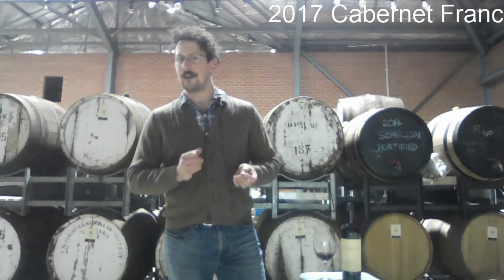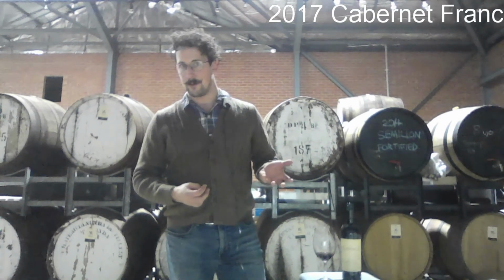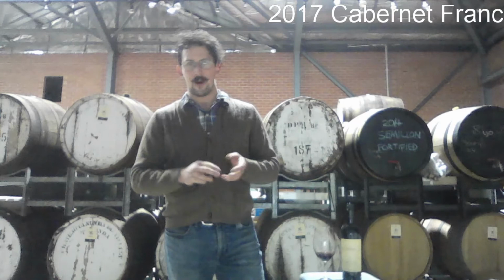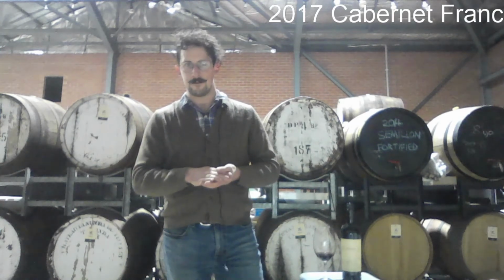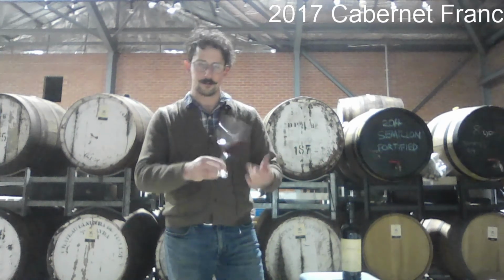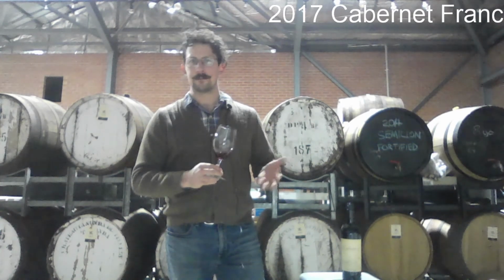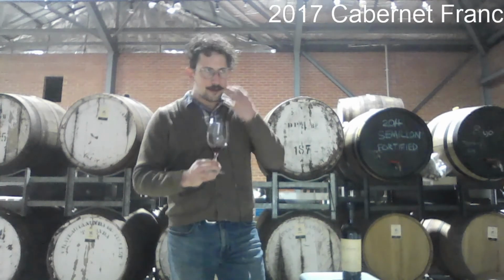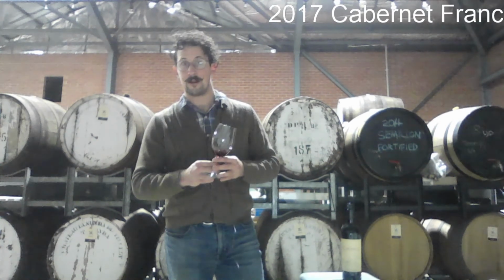2017 Cabernet Franc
Join Tastings at Hemera Estate with our Winemaker as they discuss the 2017 Limited Release Cabernet Franc